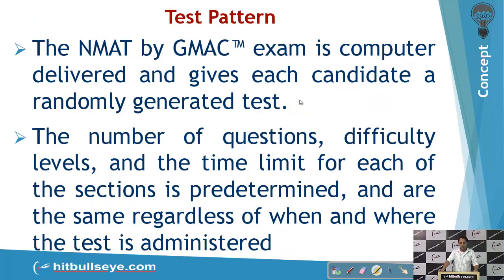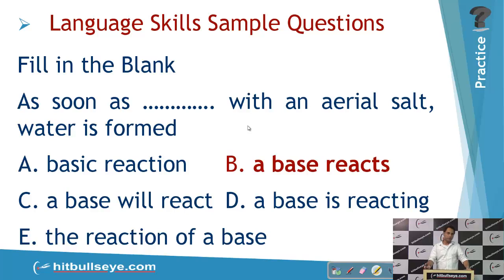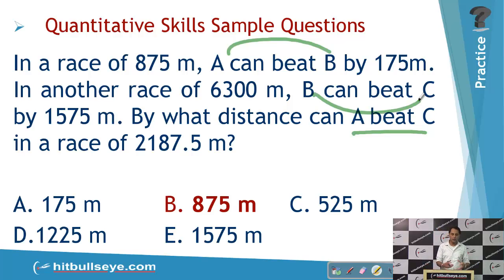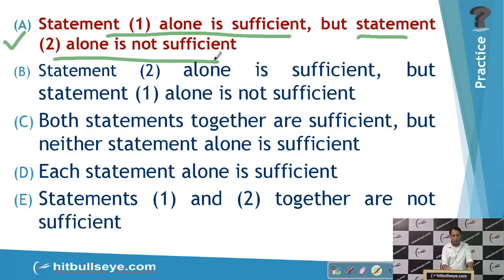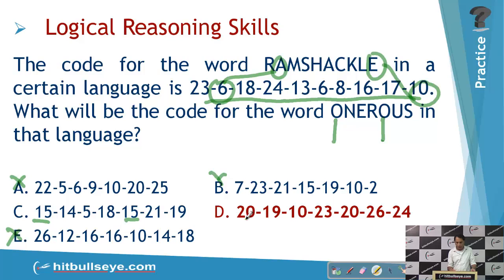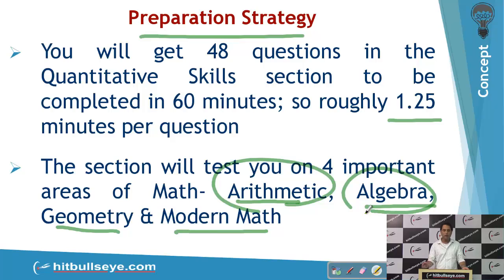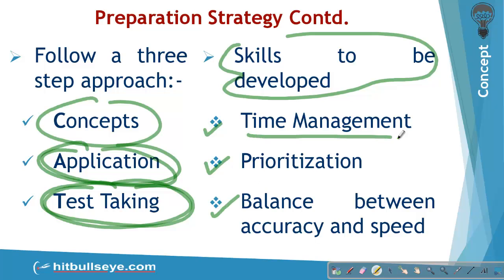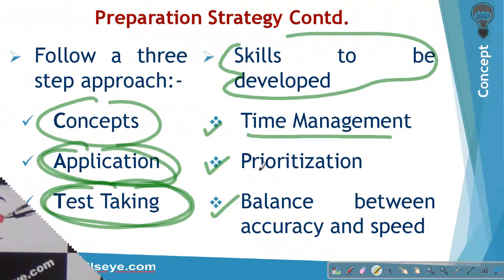Insight into NMAT 2015 Exam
NMAT  is a gateway to a large number of reputed B-Schools in the country, including the Narsee Monjee Institute of Management Studies.  A candidate can take NMAT up to a maximum of 3 times (first attempt plus 2 retake attempts) including no shows, if he/ she wishes to.
The NMAT has 3 sections, namely, Language Skills, Quantitative Skills and Logical Reasoning. The total number of questions is 120 and they have to be attempted in 120 minutes.It is a speed driven exam .
In order to crack the exam, students must follow a two-fold approach. Firstly, they should clear the basics of all the topics. Secondly, it is very important that they must solve a lot of mock tests since mock tests simulate real exam like environment and check the application of the concepts by the student.
Some shared tips include -
1. The first section in your sequence of attempt should be either a section which you are strong at, or a section which requires relatively less concentration as compared to other sections.
2.In this exam, you need to attempt 120 questions in 120 minutes, there is no negative marking and there are sectional time limits.
3.Keep a fine balance between effectiveness (accuracy) and efficiency (speed).
4.Do not get emotionally attached to questions and don't let the questions prick your ego.
5.You must review the answers of each section within the allotted time, as once sectional time limit is over, all answers are automatically submitted.
6. it is suggested that you utilize the sectional time limit to your utmost advantage.
Taking mock tests in similar formats may be of considerable help and help you to appropriately brace up for this challenge!